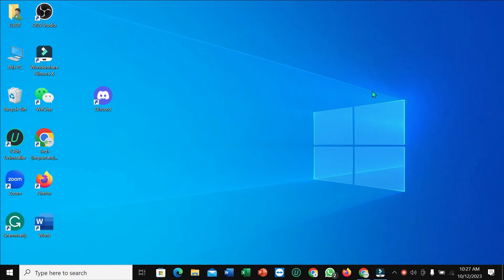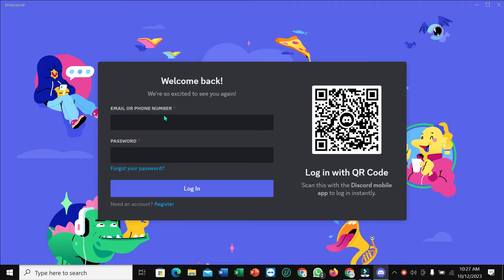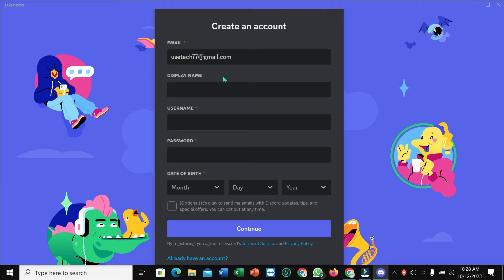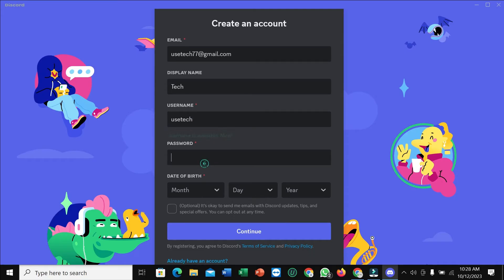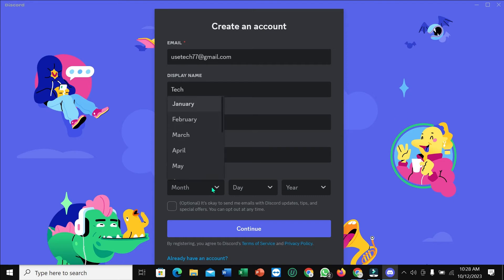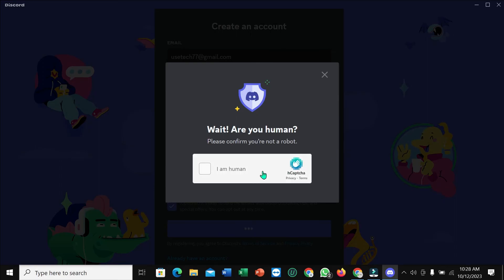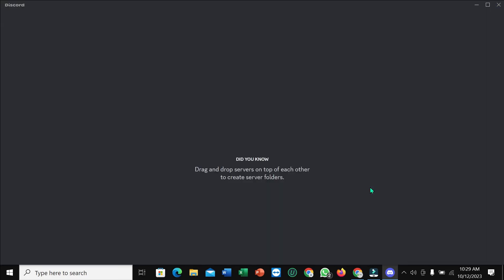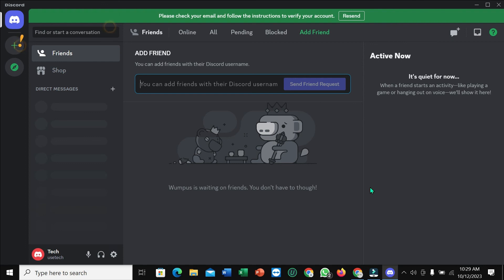How to Create Discord Account on PC/Laptop